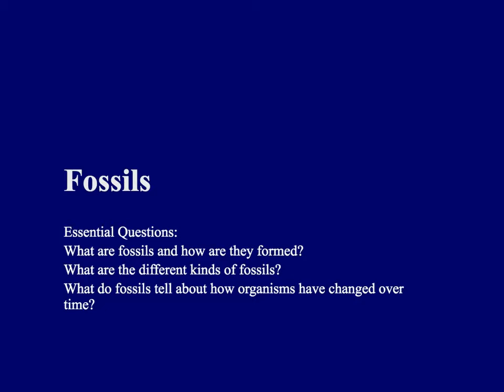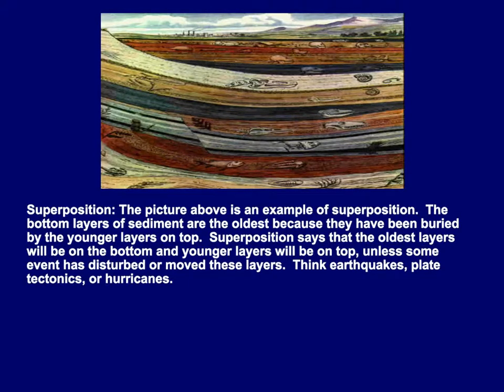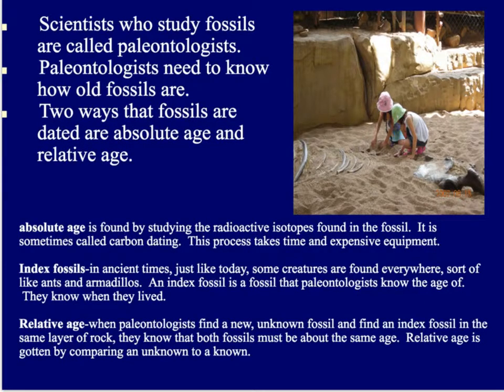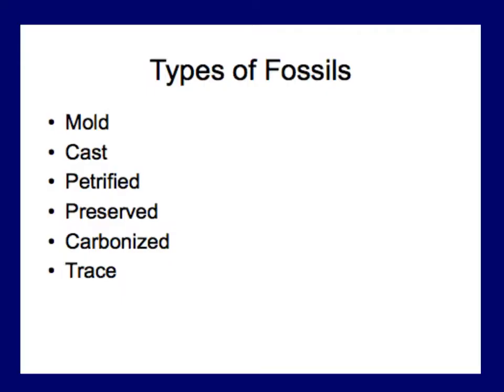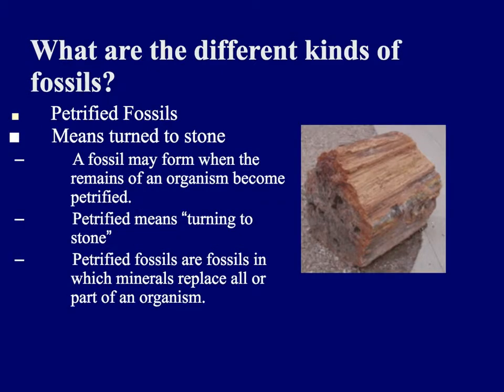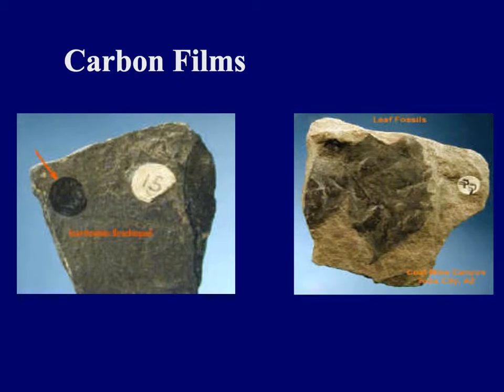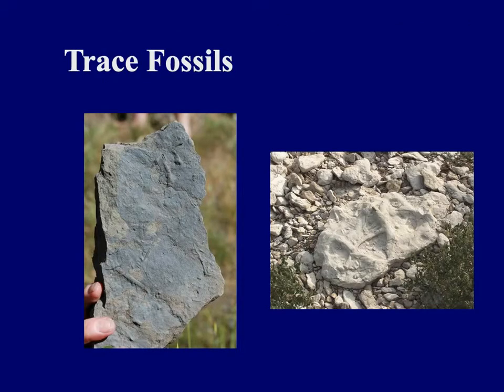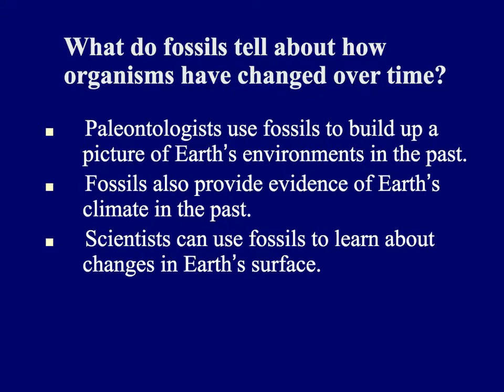Fossils for M/S